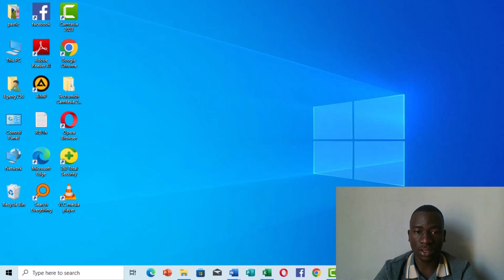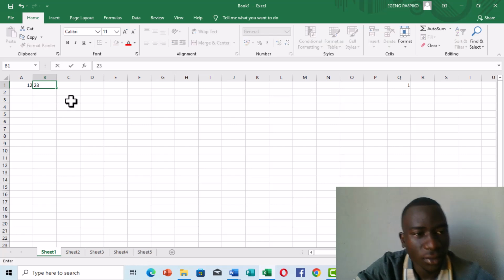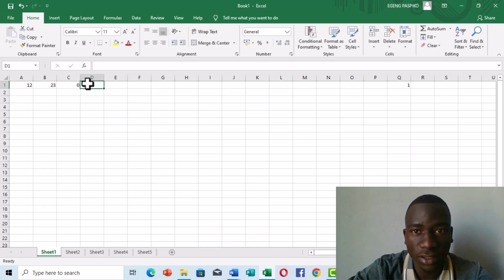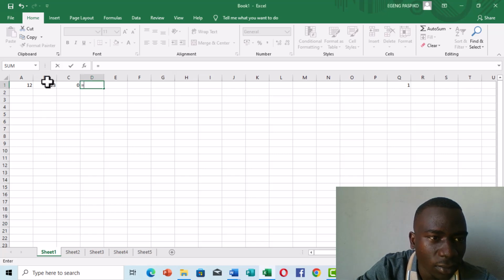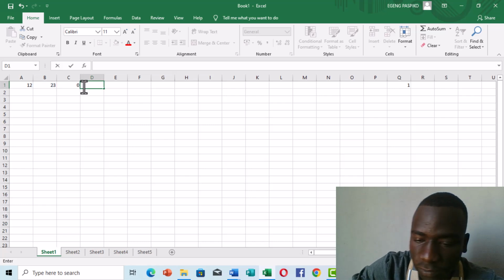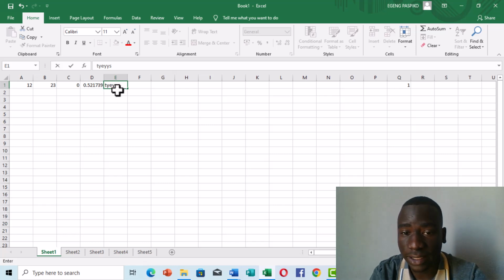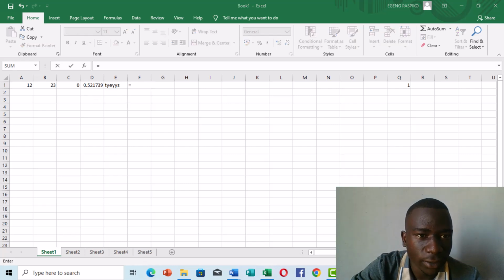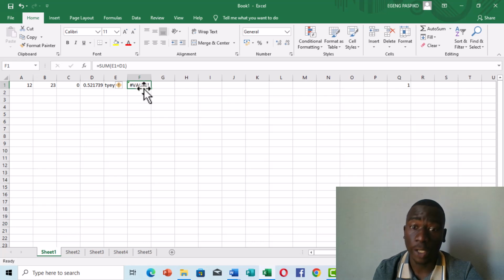Top Excel Errors and How to Fix Them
: This guide explores the most common Excel errors like VALUE!, REF!, DIV/0!, and others, breaking down what they mean and how you can quickly resolve them to keep your spreadsheets running smoothly